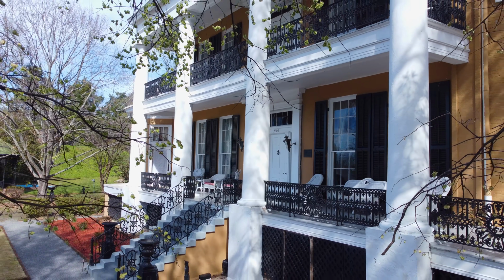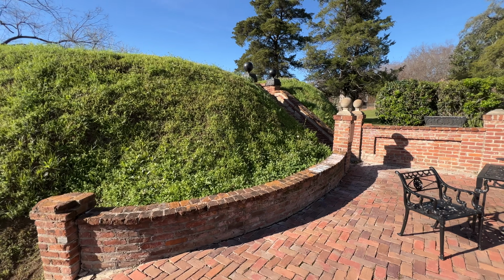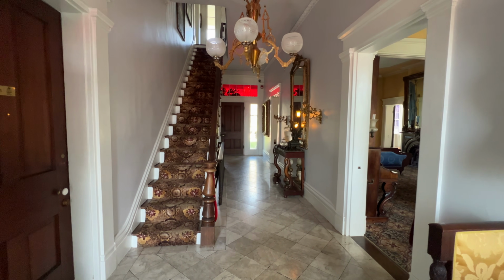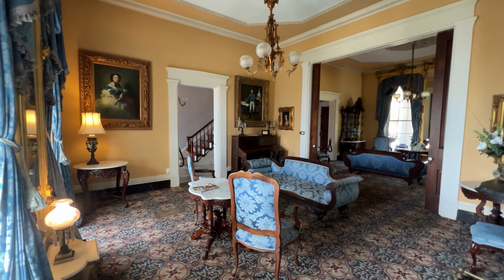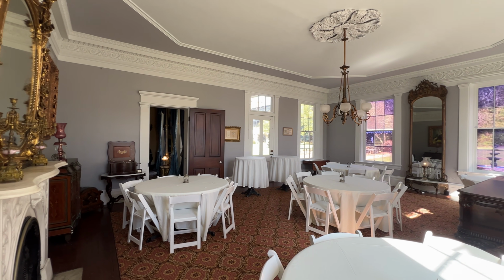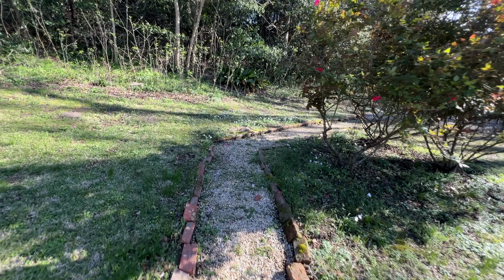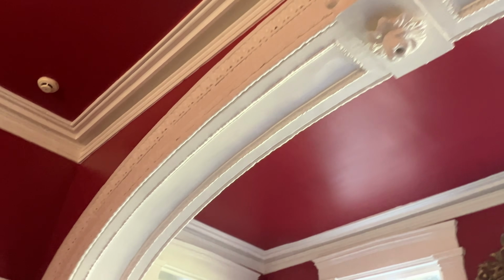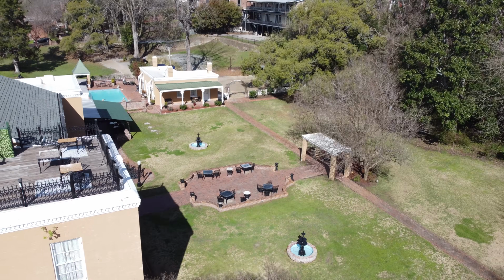CANNON BALLS are still in the walls of Cedar Grove in Vicksburg, Mississippi!!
Come on a HISTORIC HOME TOUR with us today!  Today, we'll explore the amazing Cedar Grove in Vicksburg Mississippi!  This historic, ante-bellum home is filled with fine antiques, history, and maybe more than one or two ghosts... will we see them today?

Cedar Grove Mansion was built by a jeweler, banker, and landowner John Alexander Klein, for his bride Elizabeth in 1840. During construction John and Elizabeth traveled to Europe for two years to furnish their home. The impressive Greek Revival mansion was completed in 1852 to become one of the largest and most beautiful estates in Vicksburg. Over the next years, John and Elizabeth have ten children and add first a South wing and then a North wing onto Cedar Grove Mansion. Then in 1863, during the siege of Vicksburg, Civil War brought an attack on the city and house by cannon fire. The home survives with a few war-torn scars that you can still see today.

Cedar Grove survives possibly because Elizabeth Klein was a cousin to William Tecumseh Sherman, who used the grounds as a field camp and later a military hospital. Although John Klein suffers financial set back from the war, he builds four more mansions in the neighborhood for his children; “The Corners” for Susan, “Bellevue” for George, “Floweree” for John Jr., and “Annabelle” for Madison. Three of these mansions still survive. The area makes up the Historic Garden District with shared gardens from the mansions down to the Mississippi River.

John Klein passes away in 1884, and Elizabeth in 1909. The Kleins keep the house in the family until 1919. The Tonnar’s live in the house for 17 years, then the Podesta’s who were married into the Klein family reside there for another 14 years. Then in 1960, the Vicksburg Theater Guild with the World Record for the longest-running show “Gold in the Hills” saves the Mansion from demolition. They offer tours of the home and use the ballroom for “Gold…” performances.

In 1981 the house is sold again but becomes a resort hotel owned first by the Kinsmans, then the Mackeys. The Small Family purchased the property in 2003 and eventually donate it in 2018. Cedar Grove remains open as a small hotel until 2020. The current owners, Harley Caldwell, and Steven and Kendra Reed purchased the estate in early 2022 and set out to save this important, historic icon of Vicksburg. After a lot of renovation and community encouragement, the mansion reopens to the public in late 2022. Now, better than ever The Inn at Cedar Grove welcomes you back to be part of our history. Listed on the National Historic Register, the Inn at Cedar Grove truly is the crown jewel of Vicksburg if not the South.